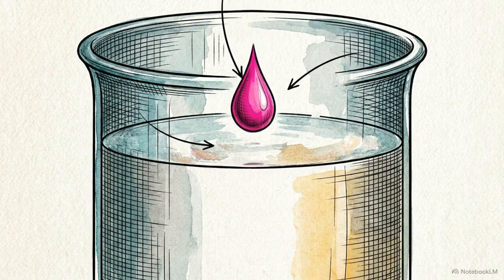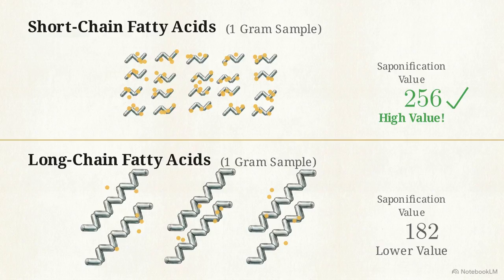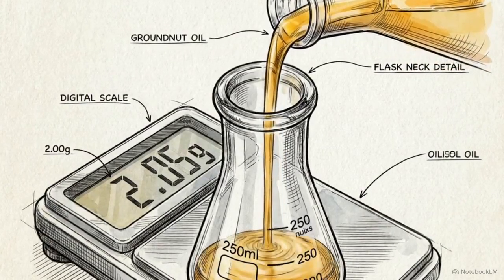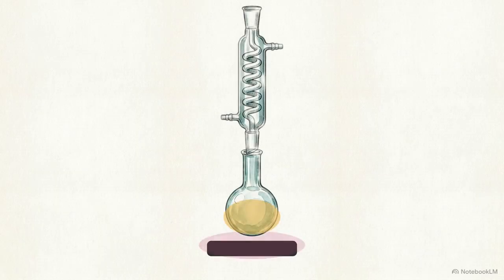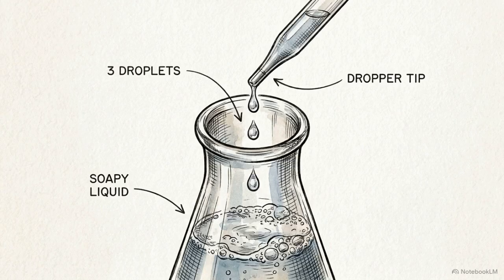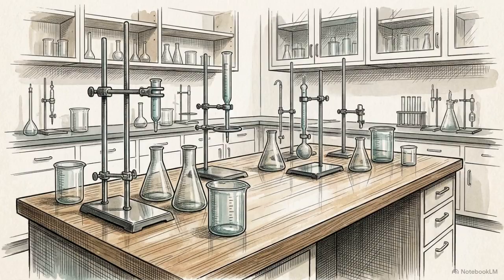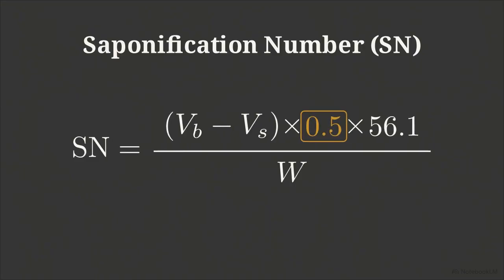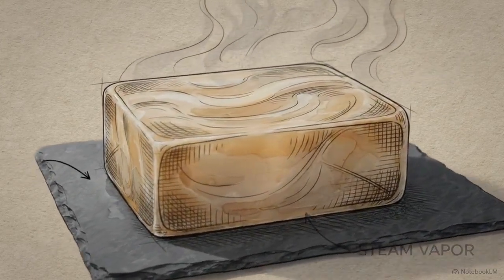Determination of Saponification Number from given oil sample#science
Aim
Determination of saponification number from a given oil or fat sample.

 **Principle**
The **saponification number** (or value) is defined as the amount of potassium hydroxide (KOH), in milligrams, required to completely saponify 1 gram of a fat or oil. The triglyceride in a lipid reacts with a strong alkali (like KOH or NaOH) and undergoes hydrolysis to produce glycerol and soap (which are the salts of the fatty acids). The amount of alkali consumed in this process is determined by titration.

The saponification number reflects the **average molecular weight (chain length)** of the fatty acids present in the sample. A higher saponification value indicates the presence of shorter fatty acid chains, while a lower value indicates longer chains.

 **Apparatus & Materials**
*   Fat or oil sample.
*   Alcoholic potassium hydroxide (KOH) solution (0.5 N).
*   Standard hydrochloric acid (HCl) solution (0.5 N).
*   Phenolphthalein indicator.
*   Reflux apparatus and water bath.
*   Glassware: Burette, conical flask, and measuring cylinder.

 **Preparation of Reagents**
*   **0.5 N Alcoholic KOH Solution:** Dissolve 28.05 g of KOH (since 56.1 g is needed for a 1 N solution) in 20 ml of distilled water in a beaker, keeping in mind that this is an exothermic reaction. Transfer the mixture into a 1 L volumetric flask and add 95% ethanol until the volume reaches the 1 L mark, mixing thoroughly. Allow the solution to stand in a tightly stoppered, dark brown bottle for 24 hours (because KOH can degrade in light) to let potassium carbonate precipitate, then decant the clear supernatant for use.
*   **0.5 N HCl Solution:** To prepare 1 L of 0.5 N HCl, slowly and carefully add 44.25 ml of concentrated HCl into a 1 L volumetric flask and dilute appropriately.

 **Procedure**
1.  **Sample Preparation:** Take exactly 2 ml (or approximately 2 g) of the oil sample and transfer it into a clean 250 ml conical flask. Add 25 ml of the 0.5 N alcoholic KOH solution to the flask for saponification.
2.  **Refluxing:** Attach a reflux condenser to the flask, optionally adding a small funnel or glass beads into the neck to minimize solvent loss. Heat the mixture gently in a water bath for 30 minutes to 1 hour. Swirl the flask occasionally to ensure complete saponification of the lipids.
3.  **Cooling:** Cool the flask and add 2-3 drops of phenolphthalein indicator.
4.  **Sample Titration:** Titrate the unreacted (excess) KOH with the standardized 0.5 N HCl solution until the pink color completely disappears. Record this volume of HCl used as **$V_S$** (ml).
5.  **Blank Titration:** Simultaneously perform a blank experiment by repeating the sample preparation, refluxing, cooling, and titration steps entirely without adding the lipid sample (using only KOH and HCl). Record the volume of HCl used for the blank as **$V_B$** (ml).

 **Calculations**
The difference in the HCl volume between the blank and the sample (**$V_B - V_S$**) represents the exact amount of KOH consumed by the lipid during saponification.

The saponification number is calculated using the following formula:
**Saponification Number (SN) = \frac{(V_B - V_S) \times N_{HCl} \times 56.1}{\text{Weight of Sample (g)}}**.

*   **V_B** = Volume of HCl used for the blank (in ml).
*   **V_S** = Volume of HCl used for the sample (in ml).
*   **N_{HCl}** = Normality of the standard HCl solution (e.g., 0.5 N).
*   **56.1** = Molecular weight of KOH (g/mol).

**Result / Observation Example**
Based on typical lab results testing groundnut oil (where V_B = 32.6 ml, V_S = 29.2 ml, and sample weight is 0.5 g):
*   Calculated SN = \frac{(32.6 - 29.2) \times 0.5 \times 56.1}{0.5} = 190.74 mg KOH/g.
*   The typical range for groundnut oil is 190–210 mg KOH/g.
*   **Conclusion:** The saponification value of 190.74 indicates the presence of short-chain fatty acids, making the given sample suitable for soap formation.

*Precaution*
*   Add the phenolphthalein indicator just before beginning the titration.
*   Maintain the proper boiling or reflux temperature during the incubation step.
*   Titrate slowly and drop-wise when nearing the end point to ensure high precision.
*   Use only standard solutions for accuracy.
*   KOH is highly reactive; avoid direct contact with eyes and skin.
*   Always remember that the initial dilution of KOH in water or alcohol is a strongly exothermic reaction that releases an excessive amount of heat.